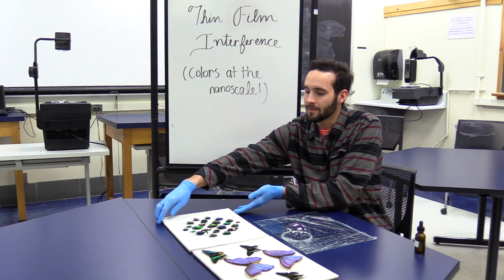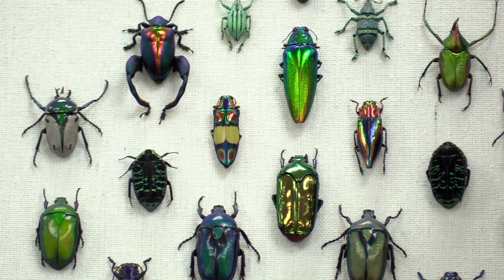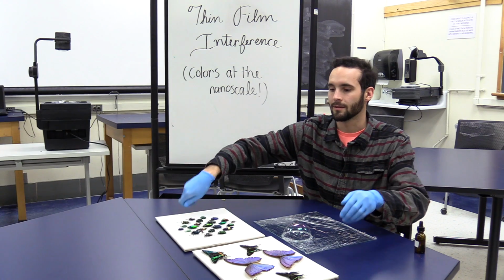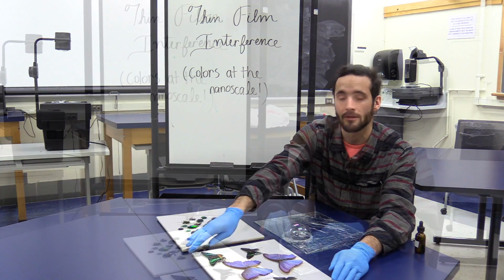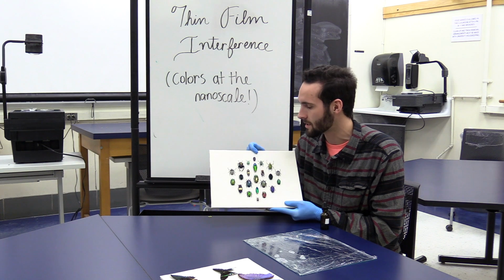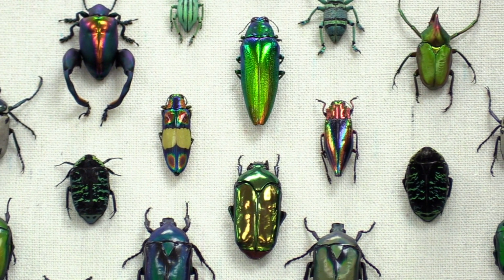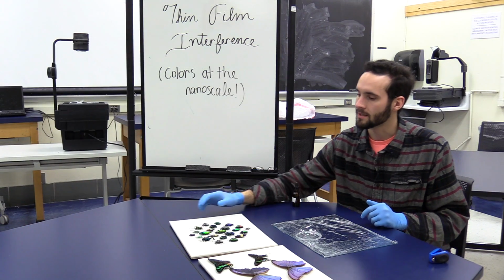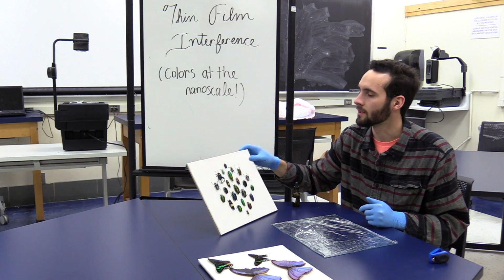2018 FEMMES Event_Mikkelsen lab_demo3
2018 FEMMES Event, February  17th, 2018